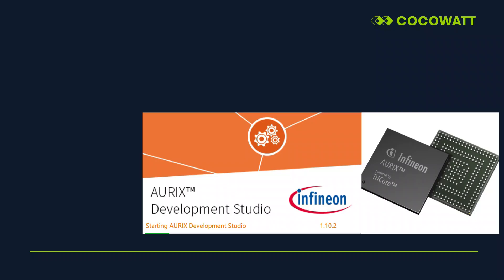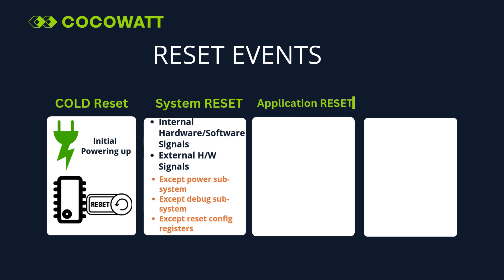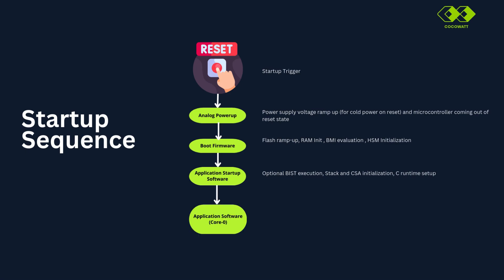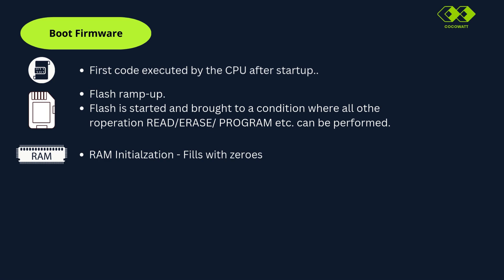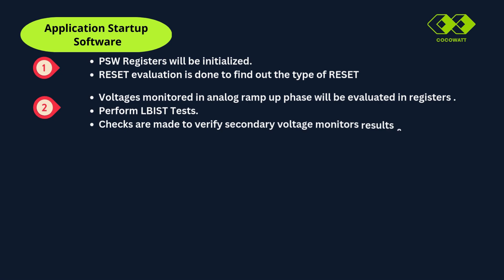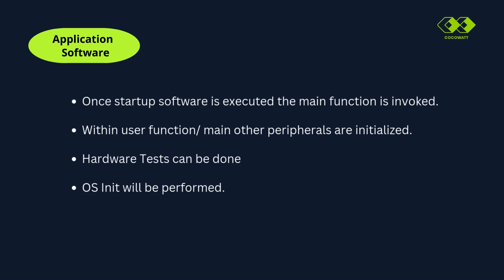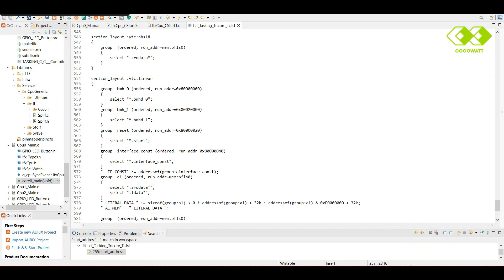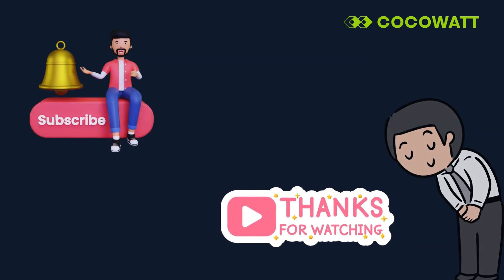AURIX Startup Sequence is Explained | Reset Types and Code Walk-Through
Startup sequence of AURIX microcontroller is  hard to understand for any embedded geeks. We explain this here in a simple way and with the help of codes and flowcharts. We see the Reset types in detail

Time Stamp :
00:00 Introduction 🚀
00:39 Agenda 🖥️
00:52 Types of Resets🖥️
02:35 Startup Sequence🖥️
04:12 Analog Powerup 🖥️
04:59 Boot Firmware
06:36 Application Startup Software
08:51 Application Software
09:22 Summary: Sequence in One Frame
11:04 Code Walk-Through
12:40 Conclusion